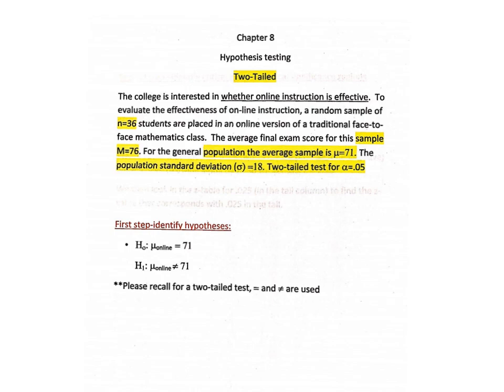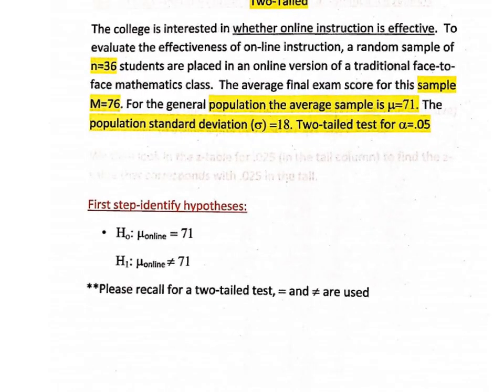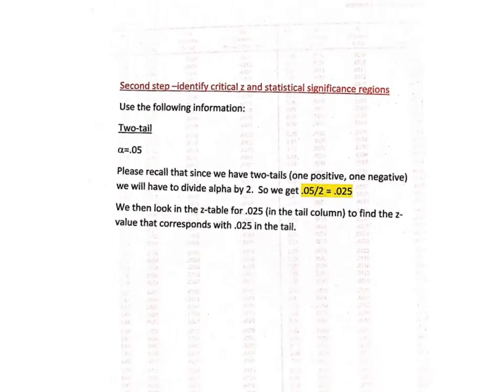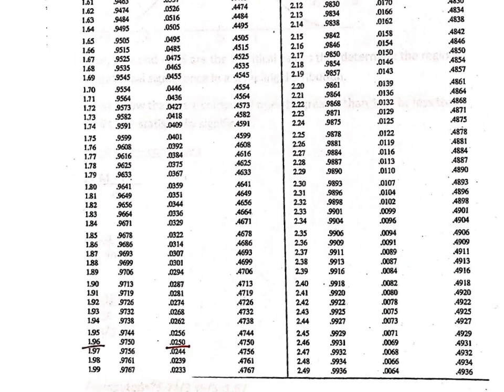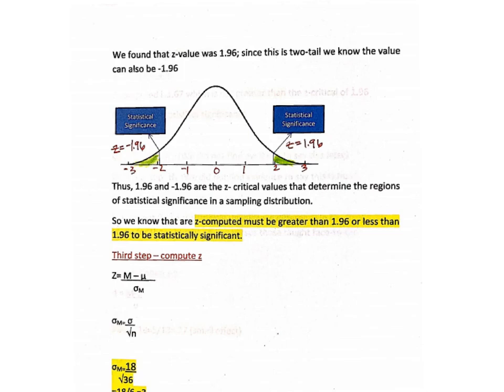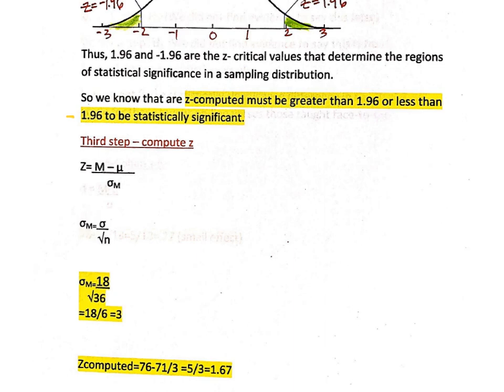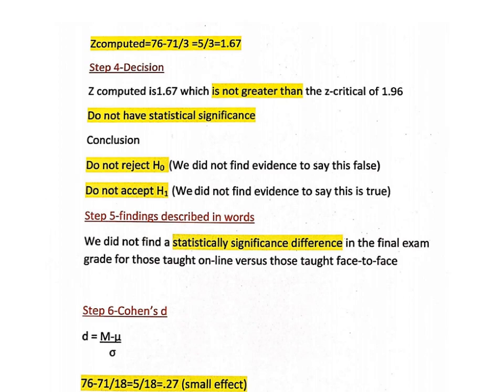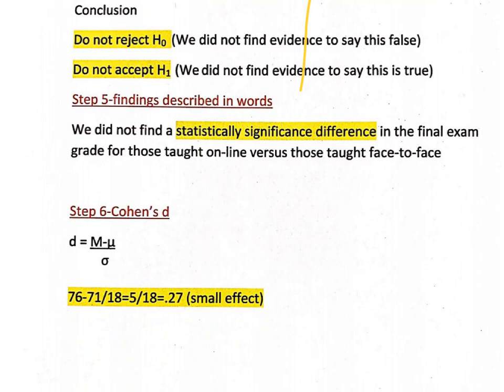Two-tailed test (Hypothesis testing )